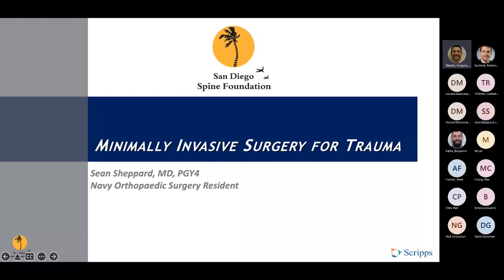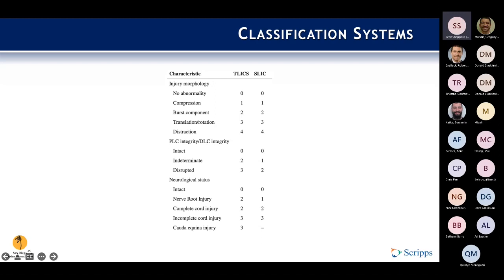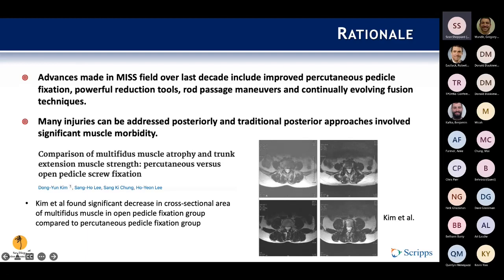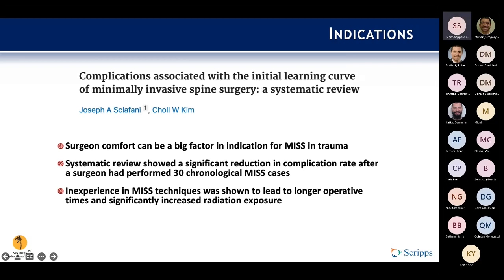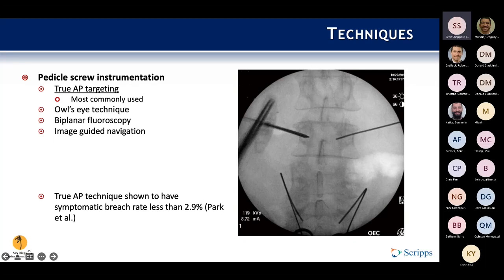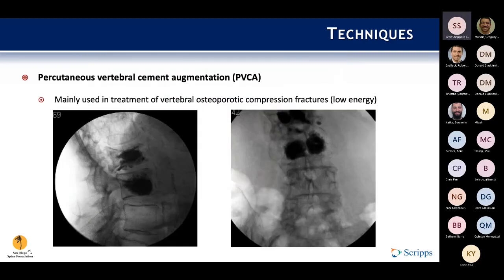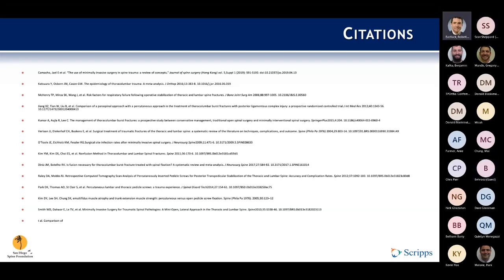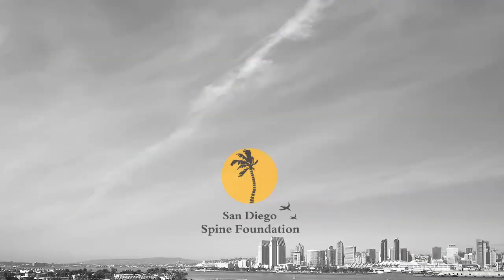Minimally Invasive Surgery for Trauma : Sean Sheppard, MD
Minimally Invasive Surgery for Trauma presented by Sean Sheppard, MD on May 16, 2022. Part of the San Diego Spine Foundation Fellows Conference series.